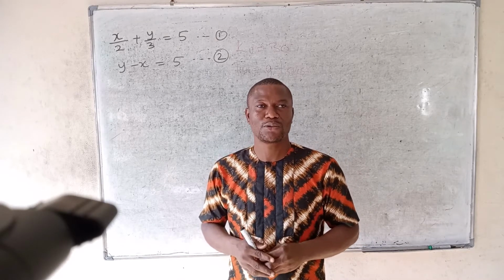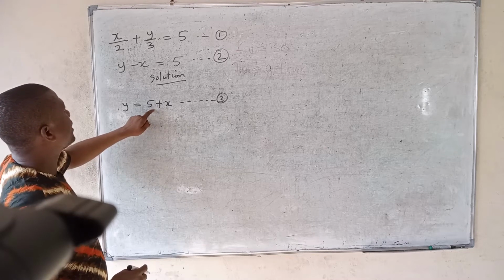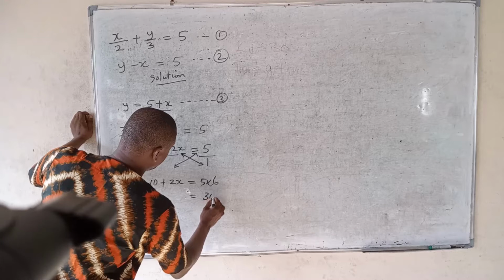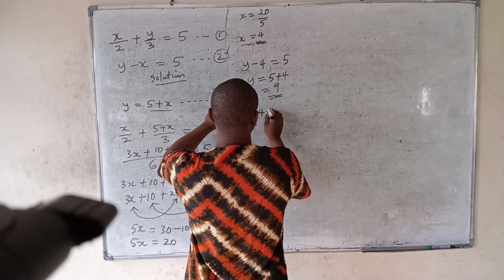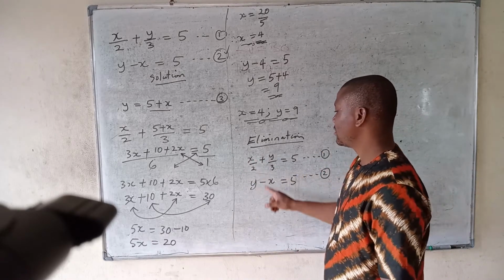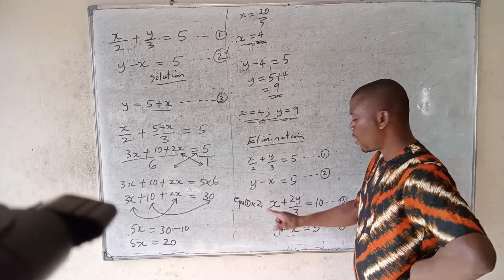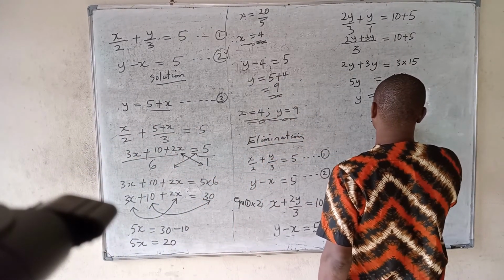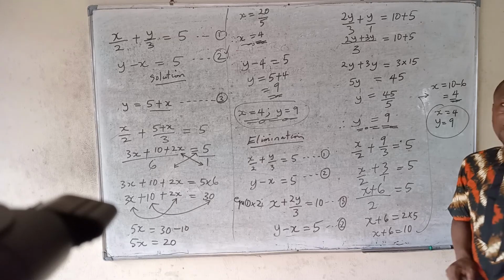Solving simultaneous linear equations fractions || Algebraic expressions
This video focuses on solving some mathematical problem (s) including a simultaneous linear equation involving a fraction.

Learn Mathematical-related computations in Two (2) Minutes.
Frequently Asked Questions About Me
What is your name?
Answer: I am Agha Ndukwe

Answer: I like writing, and solving mathematical problems to the best of my ability.

What colour is your favourite?
Answer: I like Sky Blue.

Can you welcome any questions from your fans?
Answer: I would be happy to answer any questions you have!

How many times does this channel upload videos?
Answer: At least 3 times in a week.